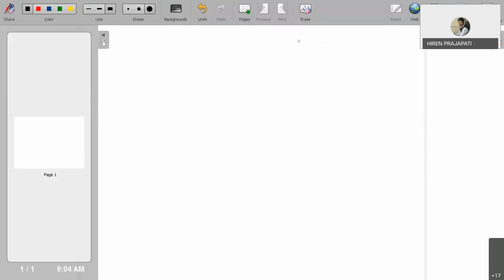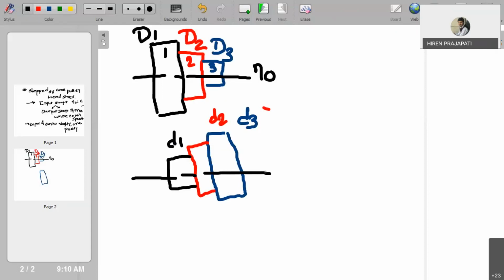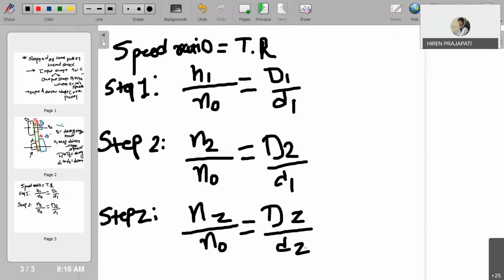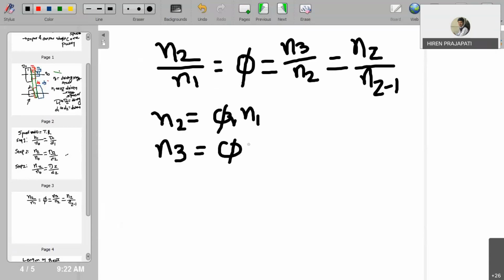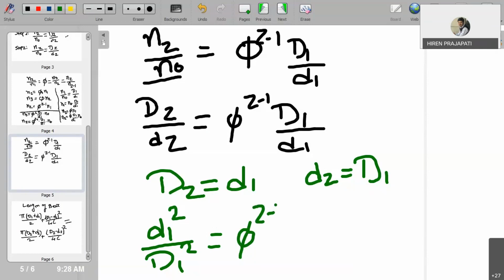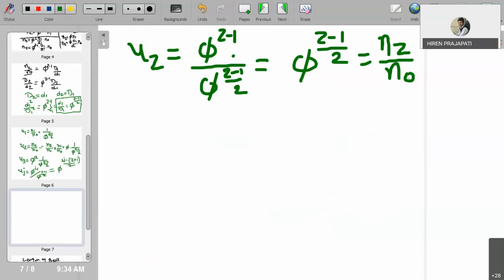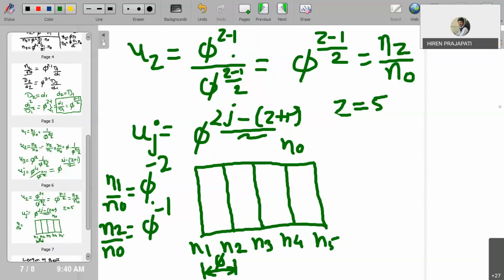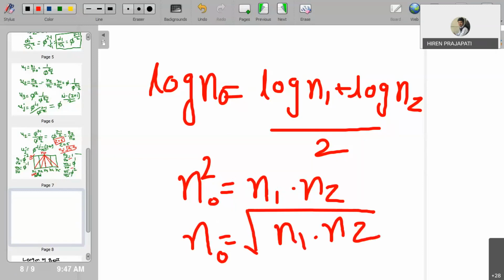Lecture 20. Stepped Cone Pulley Head-stock Drive